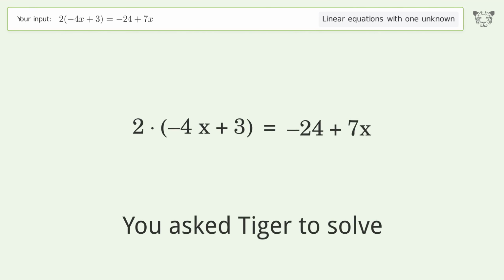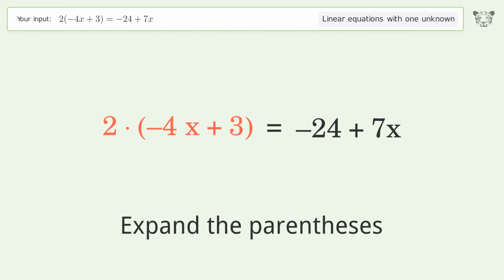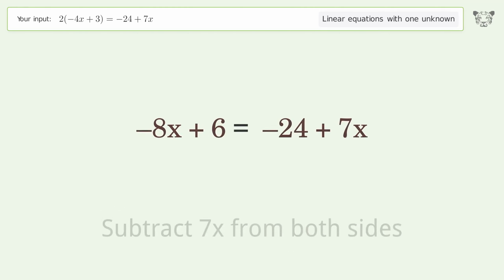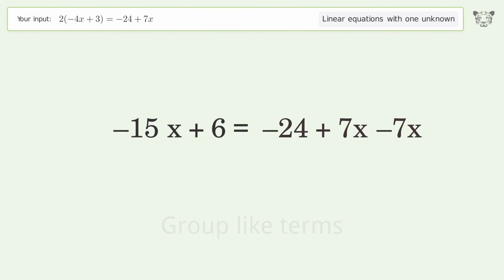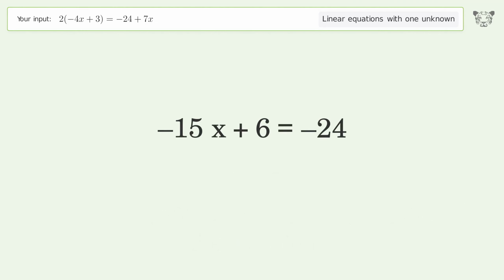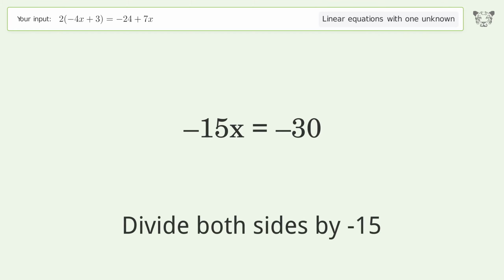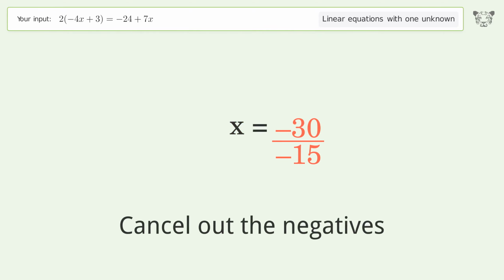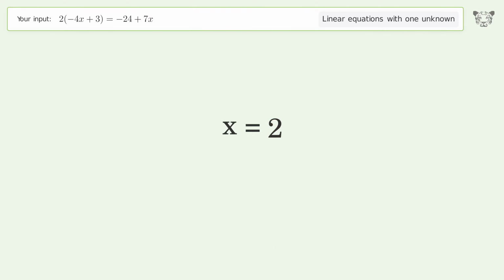Solve 2(-4x+3)=-24+7x: Linear Equation Video Solution | Tiger Algebra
Struggling with 2(-4x+3)=-24+7x? Watch our step-by-step video on Tiger Algebra to master this linear equation effortlessly. Also check out for more tips and tricks for dealing with linear equations with one unknown